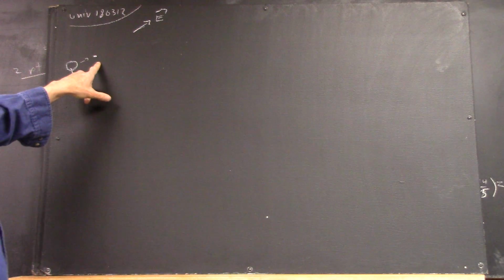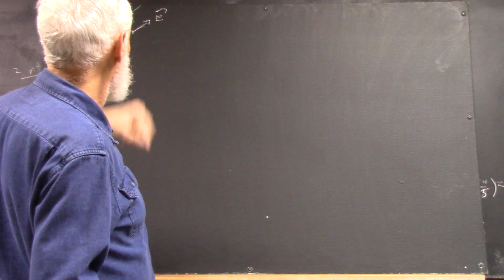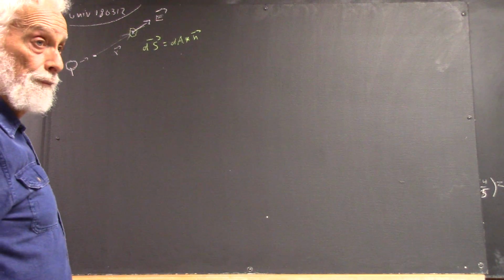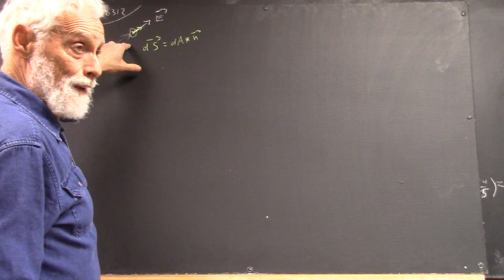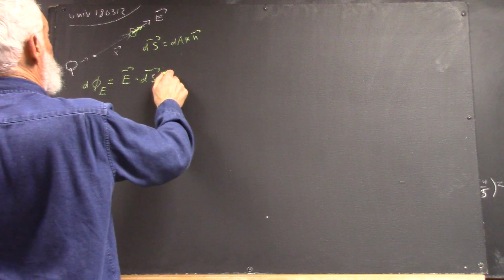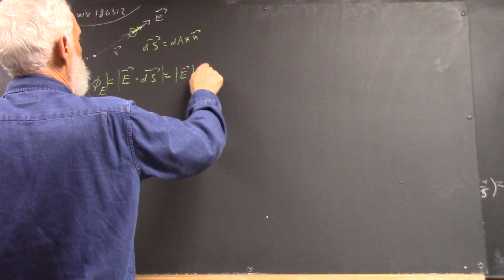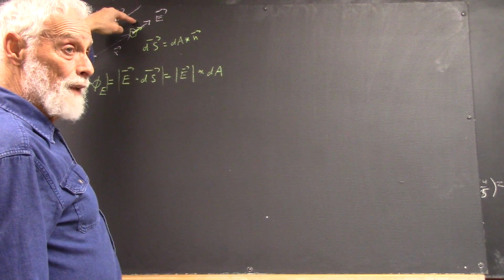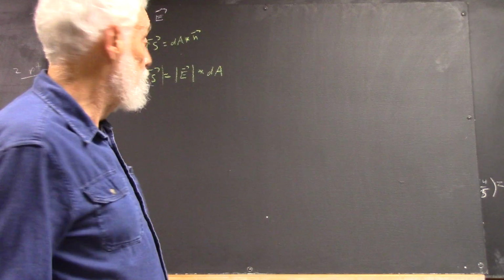daguniv 1765 field and flux due to point charge 4